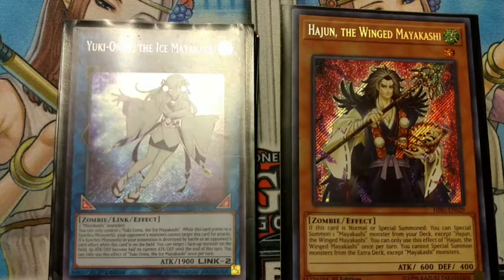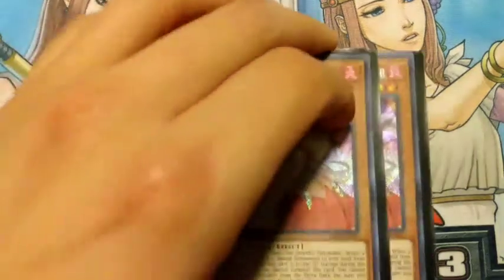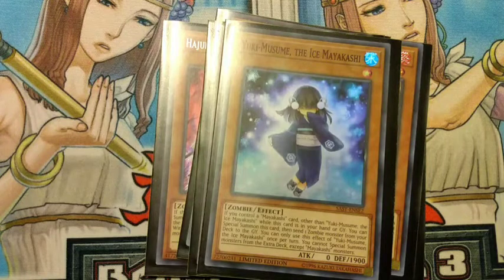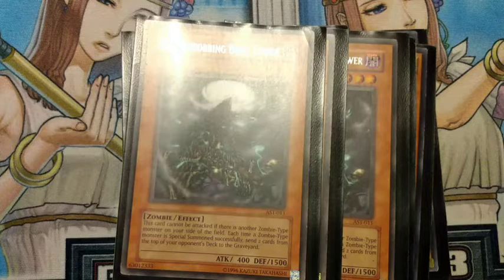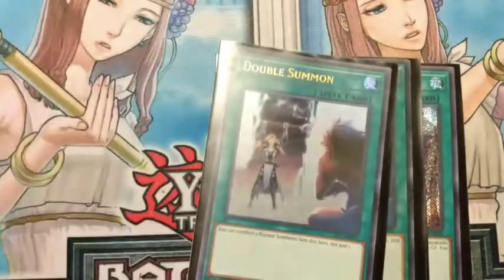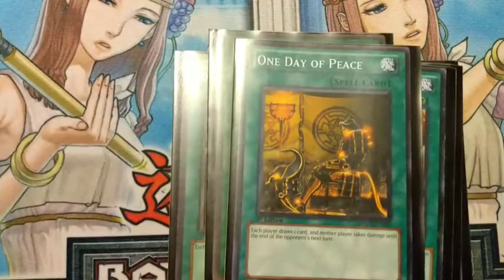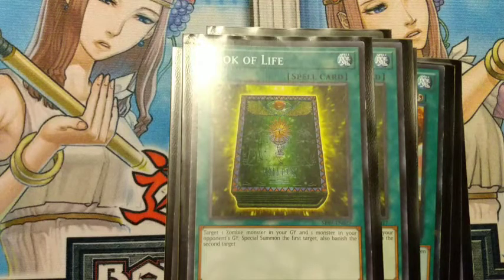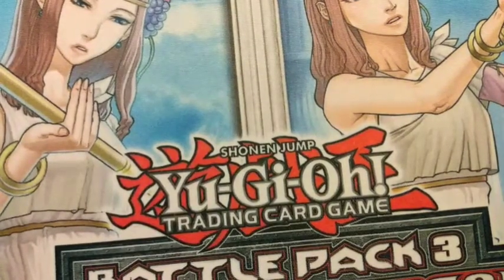Mayakashi FTK Deck Profile +Combos December 2021 Watch Your Oppenet Rage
Hey guys let me know how I'm doing on these videos or if you guys have a deck profile idea or some tech ideas for any of my deck that you think I should add in but anyway thanks for taking the time to watch this video and if you would please like comment and subscribe to see more content like this video bestdeck #2021